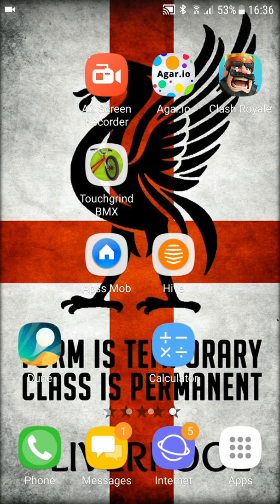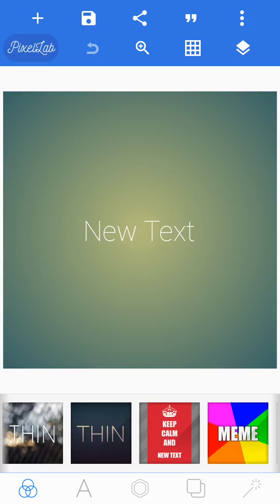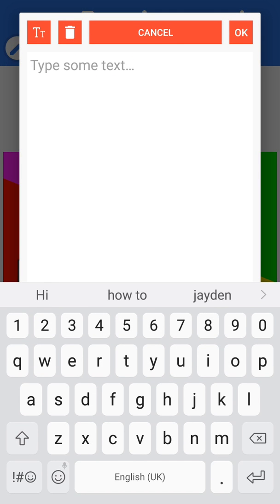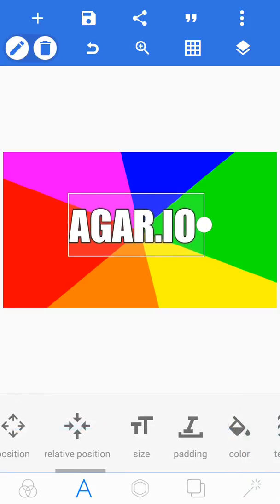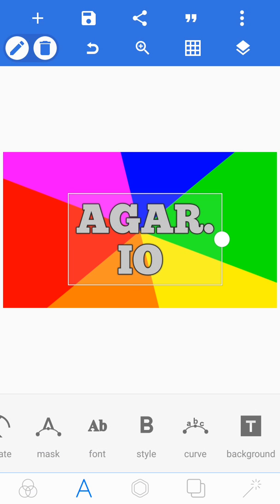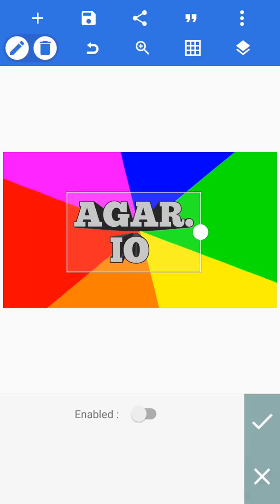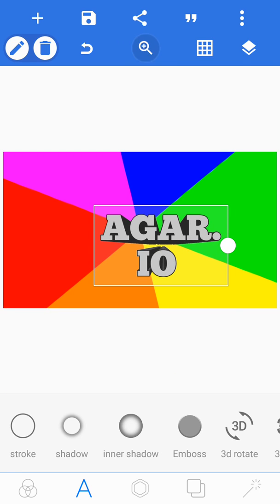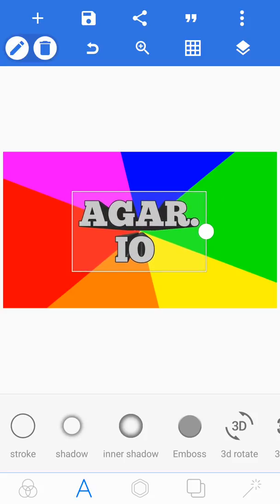How to make a tumbnail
This is ANDROID only please don't forget